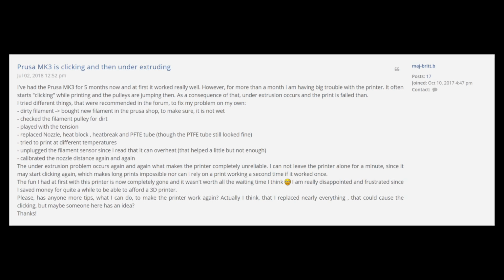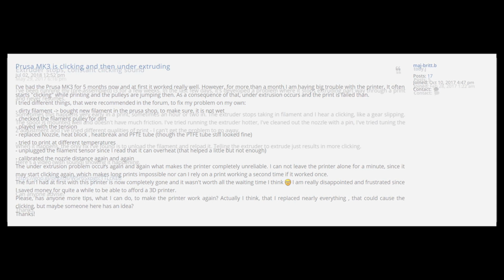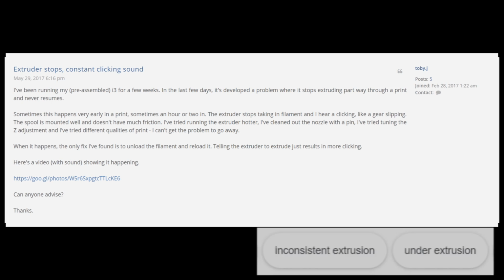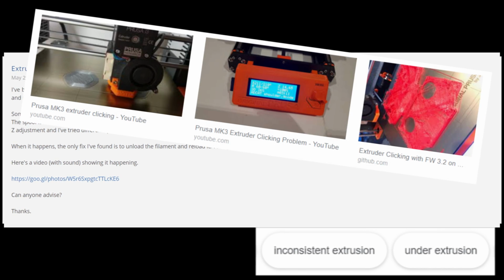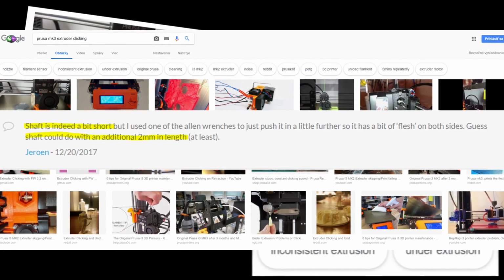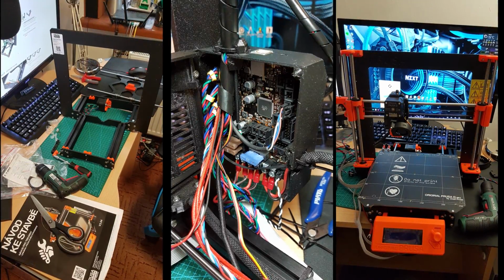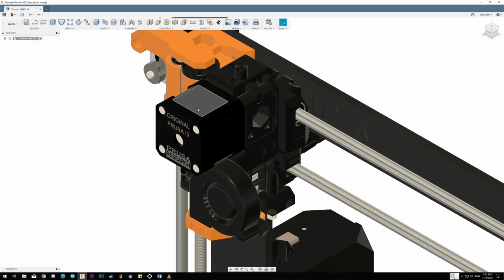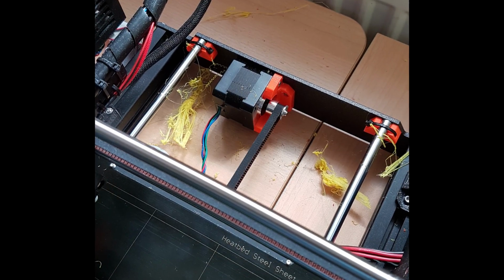Prusa MK3 - Working Solution for Clicking Extruder, Under Extrusion or Inconsistent Prints!